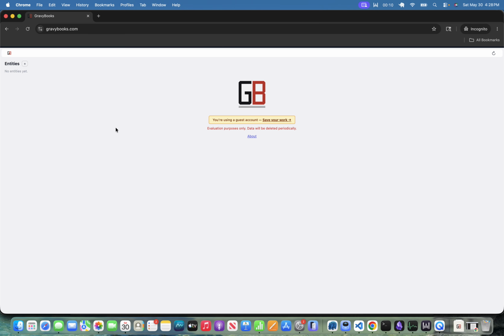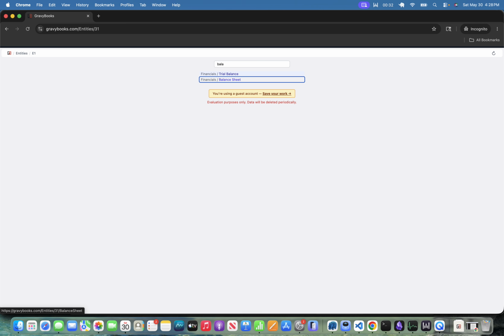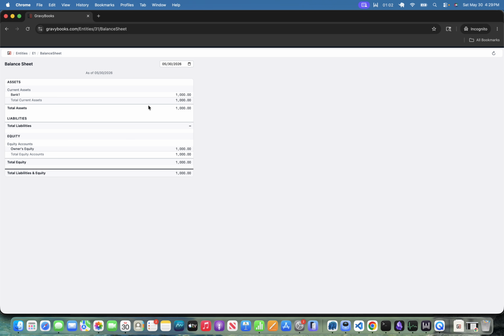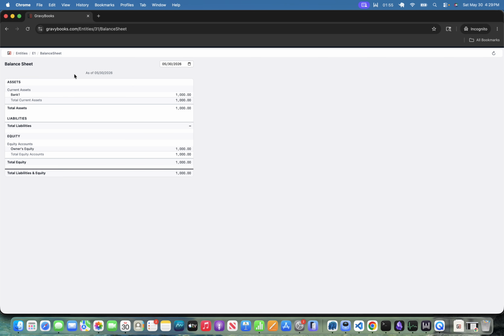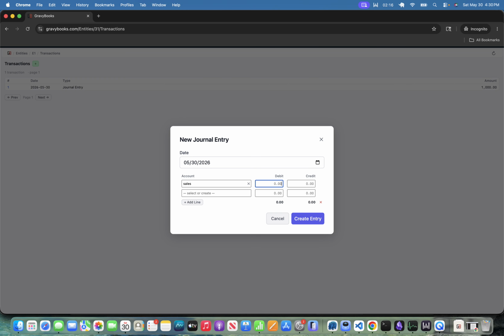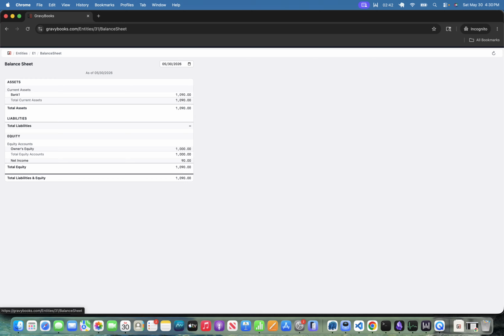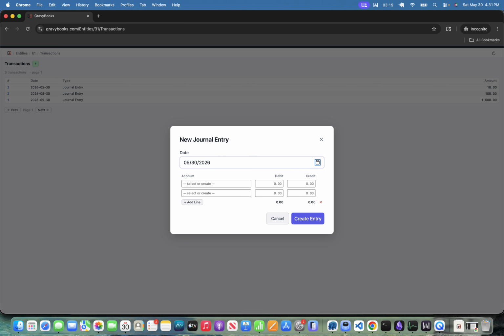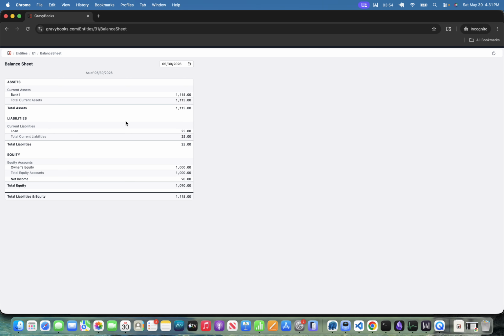What is a Balance Sheet?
A Balance Sheet is a fundamental report out of your accounting system that shows your books satisfy the fundamental accounting equation, which is that Assets = Liabilities + Equity